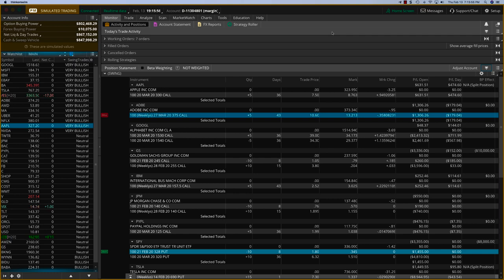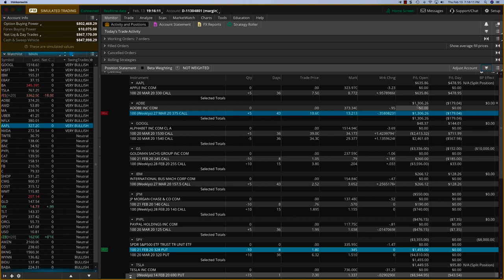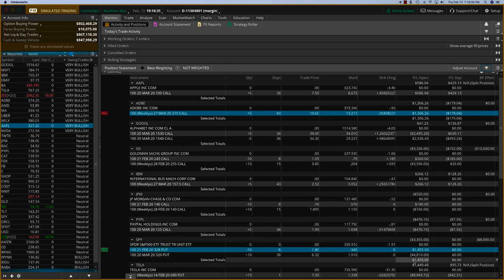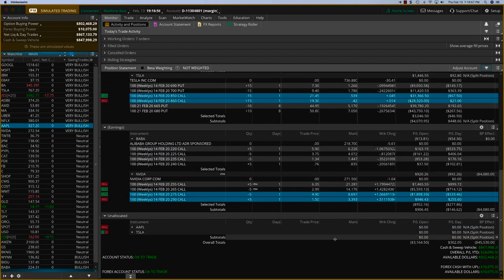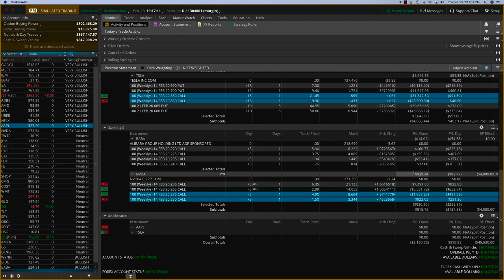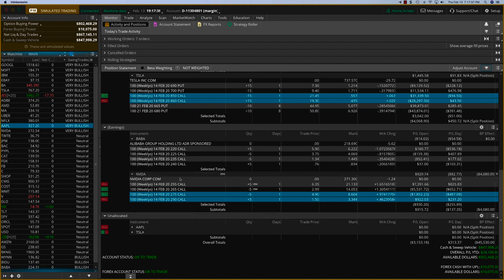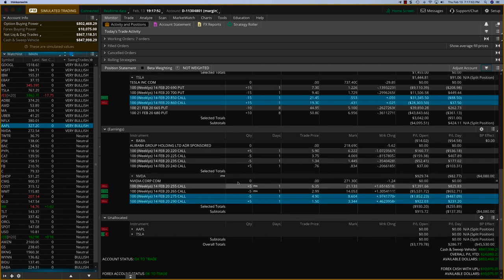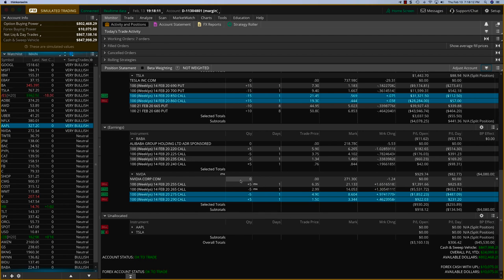Swing Earnings ADBE NVDA Feb 13 2200 Profits